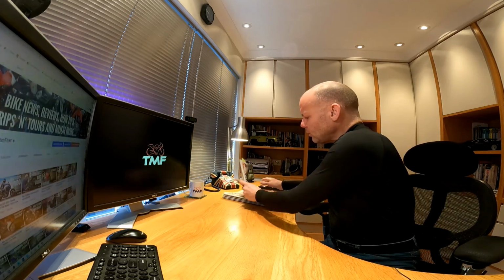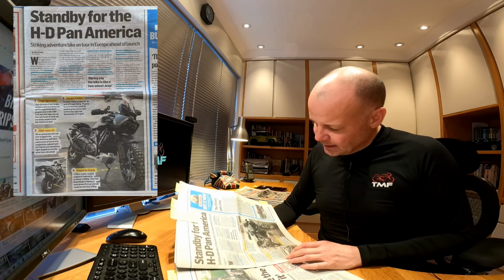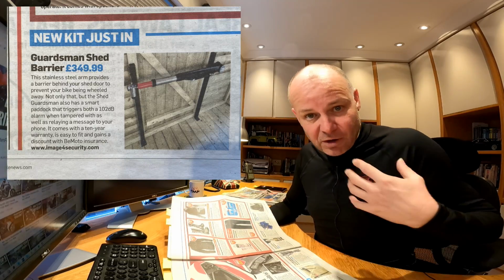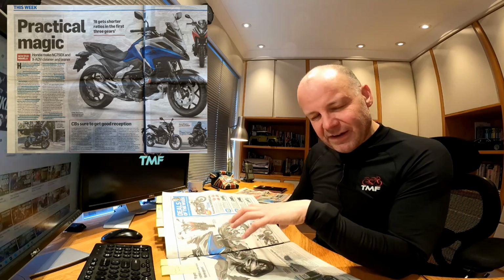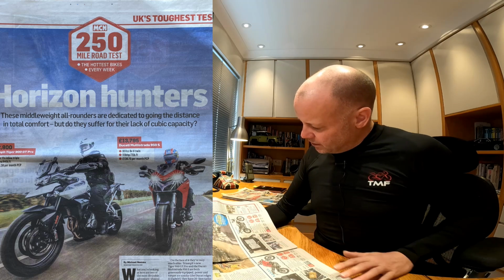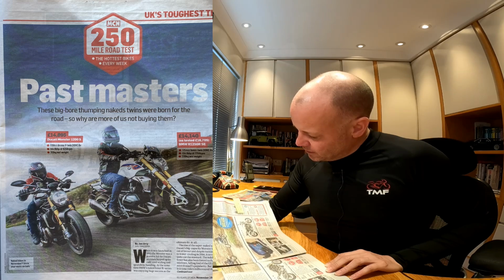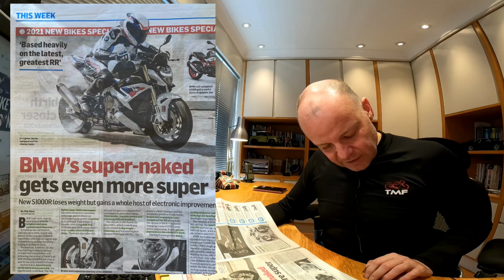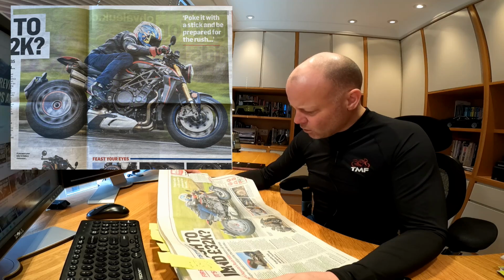Bike News Review - November 2020 Edition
Bike News Review - November 2020 Edition: In this edition of Bike News I cover stories on the New Triumph Tiger 850 Sport, New 2021 Yamaha Tracer 9, New 2021 Yamaha Tracer 9 GT, Yamaha Turbo MT-10, Ducati Monster 1200 S, BMW R1250R SE, Yamaha MT-10, 2021 Ducati Multistrada V4, 2020 Honda NC750X, 2021 Honda X-ADV, Funding for the National Motorcycle Museum, New Royal Enfield Meteor, The Honda CRF 250L, Triumph Tiger 900GT Pro, Ducati Multistrada 950 S, Allen Millyard, 2021 Triumph Trident, New 2021 Yamaha MT-07, Guardsman Shed Barrier, Indian Challenger, BMW R18 versus Triumph Rocket 3GT, New 2021 Yamaha MT-09, New 2021 Honda MSX125 Grom, 2021 BMW R18 Classic, Harley Davidson Pan America, Royal Enfield 650 Interceptor versus Fantic Caballero 500 Scrambler Deluxe, New 2021 Kawasaki ZX-10R, New 2021 BMW S1000R, New Ducati Panigale V4 SP, New Honda CB1000F Retro, MV Augusta Rush 1000 and much much more!

GoPro HD Hero 9 Black camera

Honda CRF250L
Triumph Street Triple R
BMW R1200GS